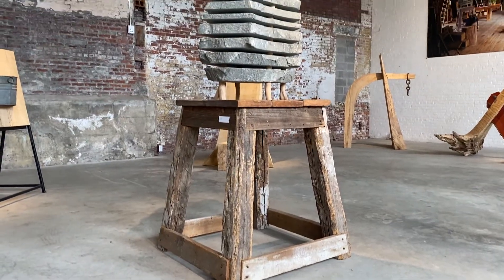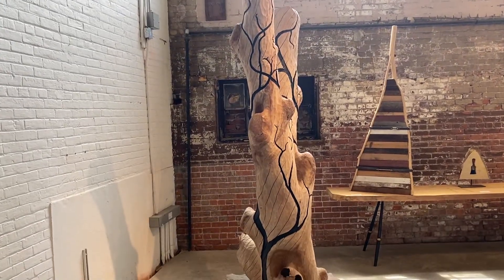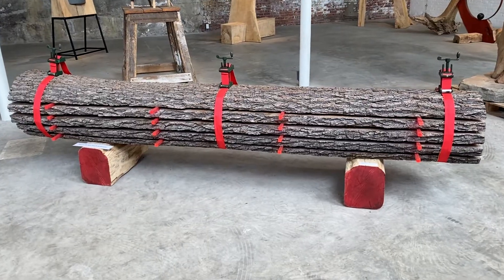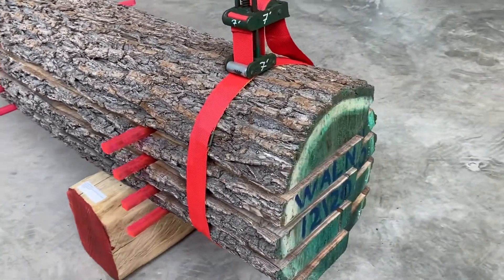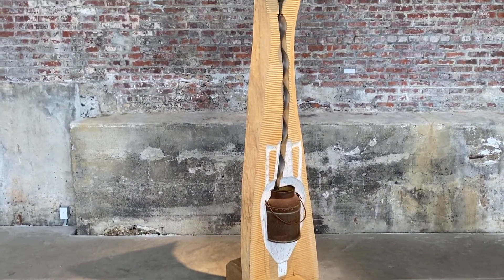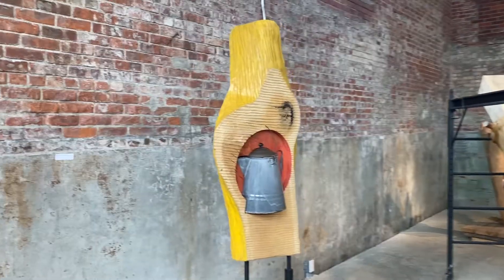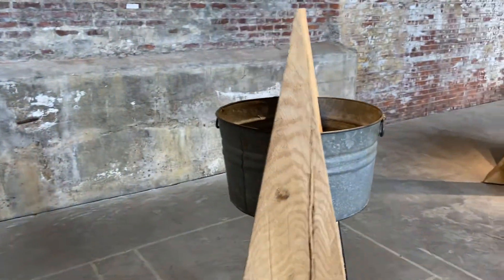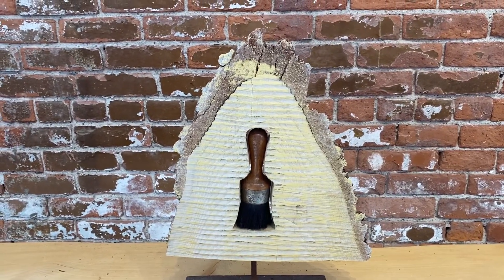30 Seconds of ART NOW with Peter Strasser, Sculptor - actually 1 min 20 secs.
Peter Strasser talks about his sculptures recently on display at the Garner Art Center in the Hudson Valley of New York.